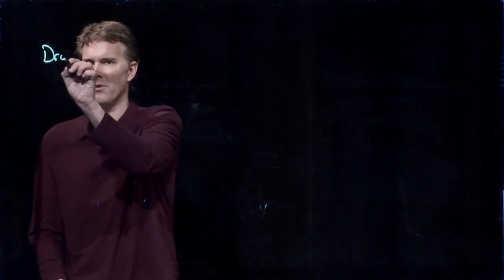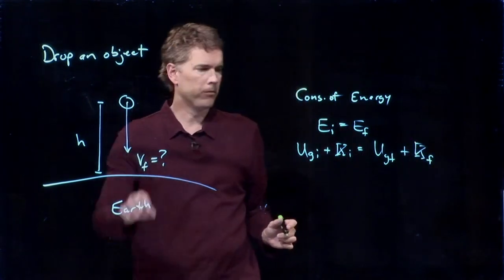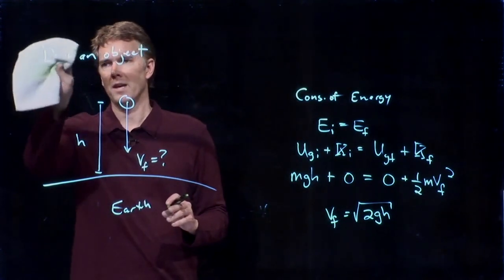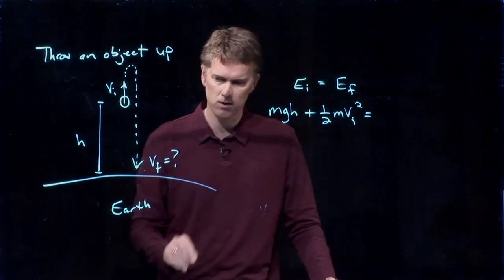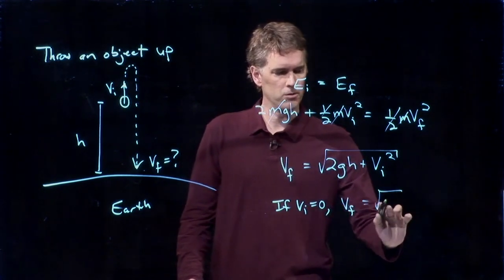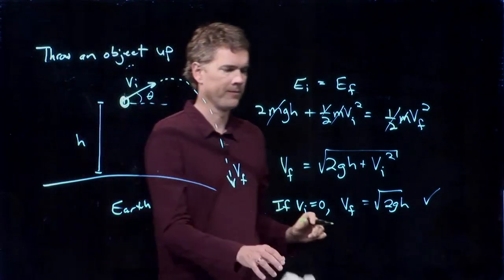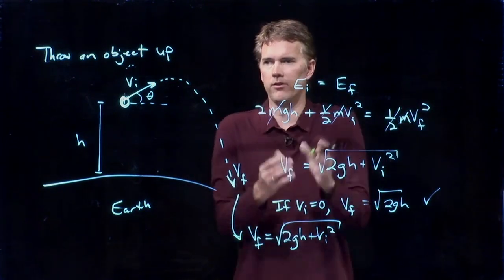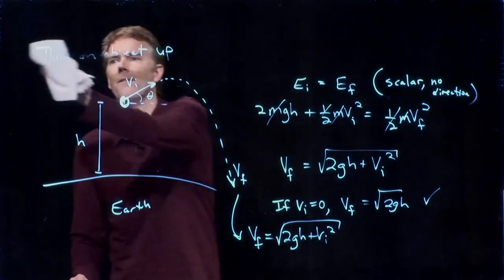Projectile Motion and Conservation of Energy | Physics with Professor Matt Anderson | M11-07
How does conservation of energy apply to projectile motion?  Seems like it must do something.  I mean, that projectile changes its height and speed, yes?  Okay, let's see.